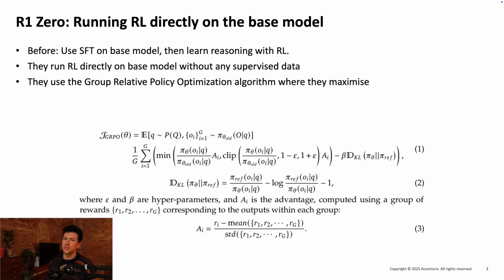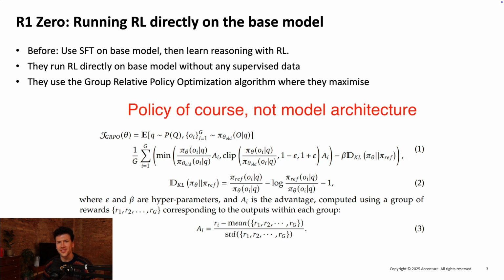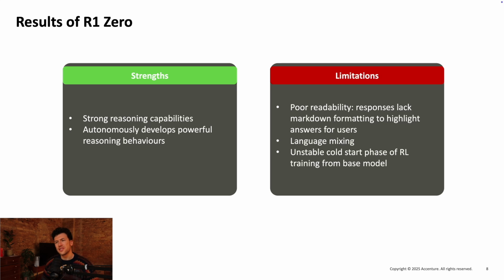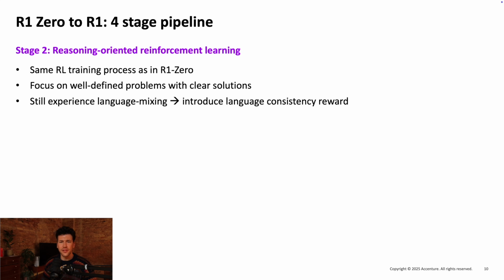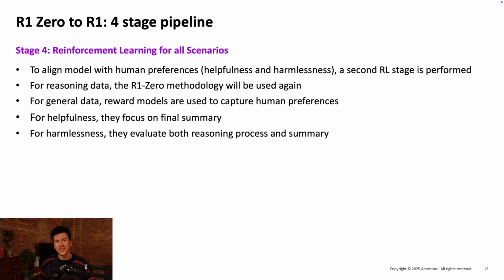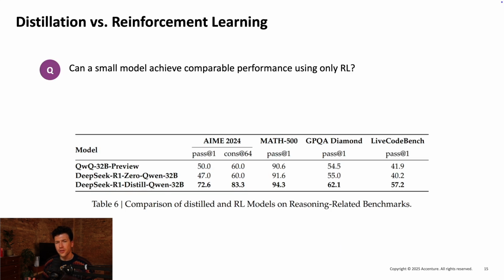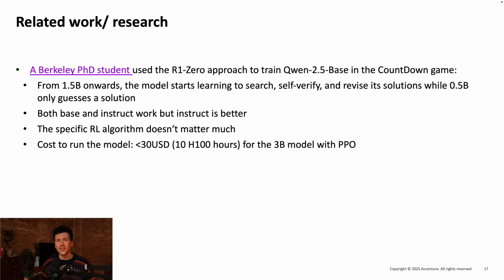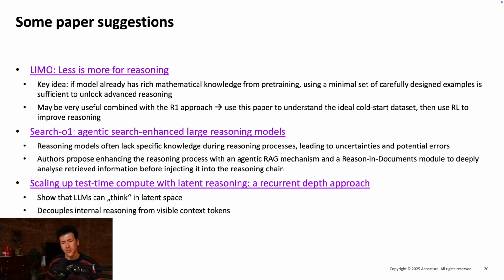Why DeepSeek R1 is Revolutionizing the AI World